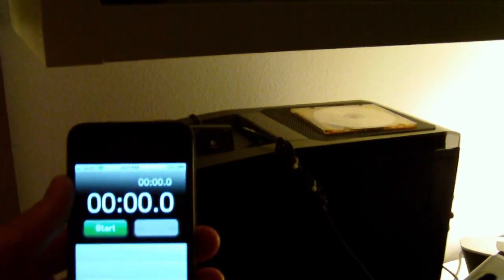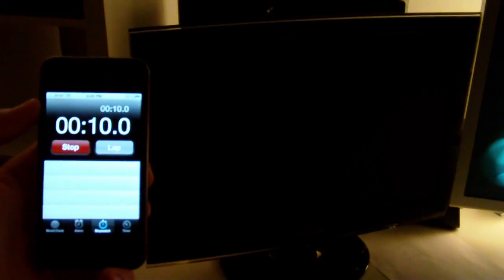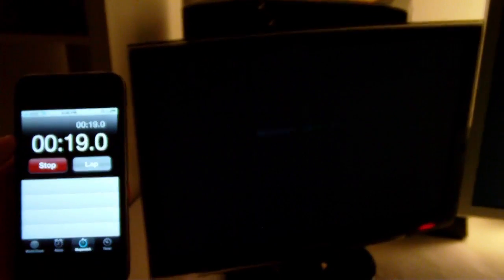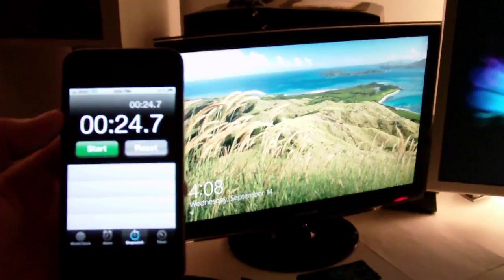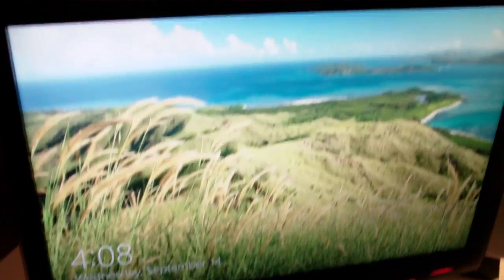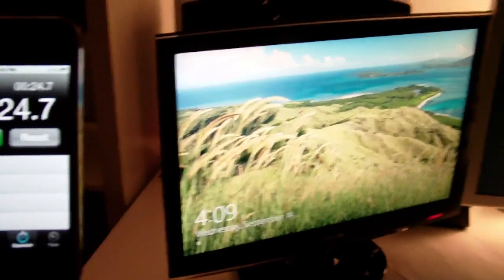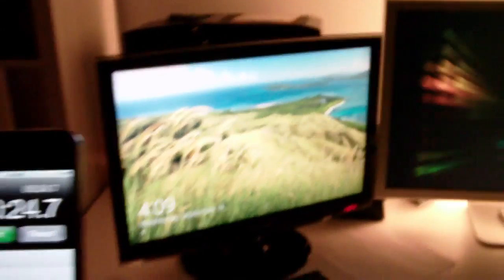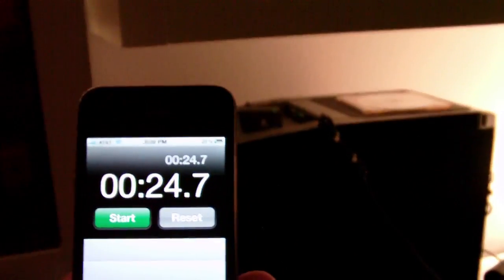Windows 8 FAST Boot Time using Hyper-V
Hello, right now I am going to be showing you how fast Windows 8 Developer Preview boots on my custom machine. The machine is running a Core i7-920 on a DX58SO Motherboard and the OS is on the Seagate 7200RPM SATA II HDD. I did this video to show you just how fast Hyper-V is, it's quite amazing! Really speed up boot times! I'm really, really liking Windows 8 so far! Great things to come.